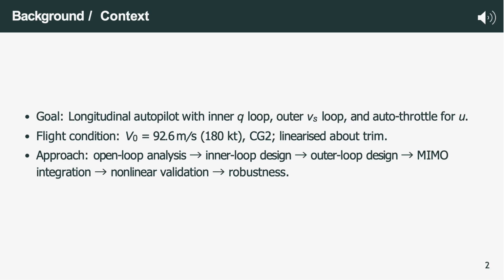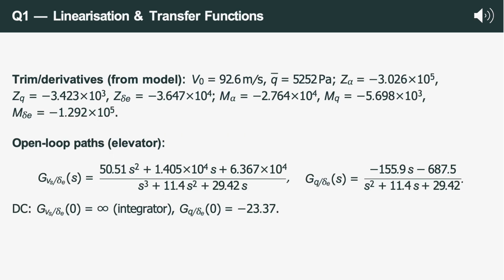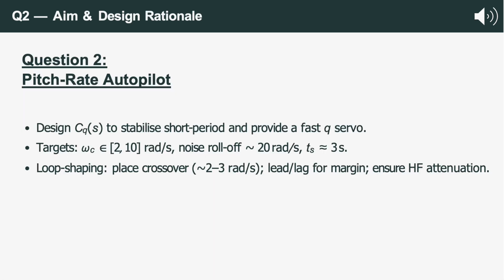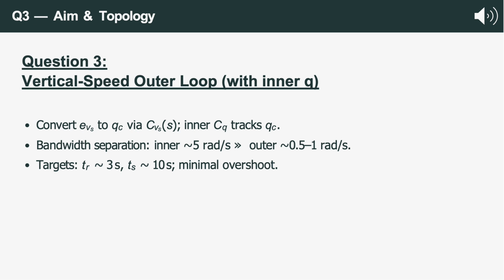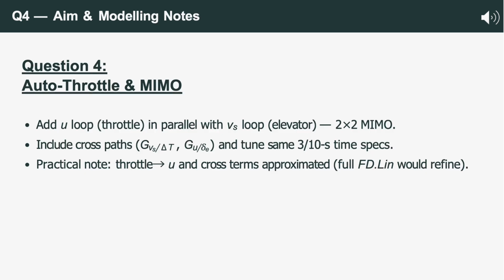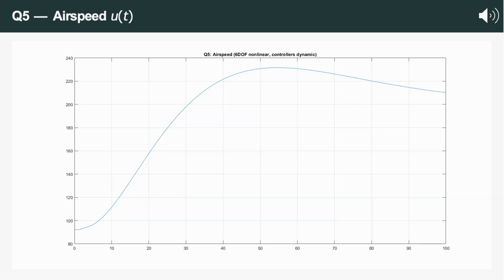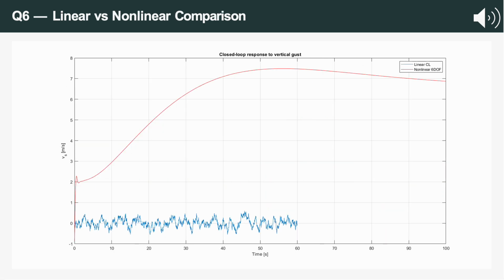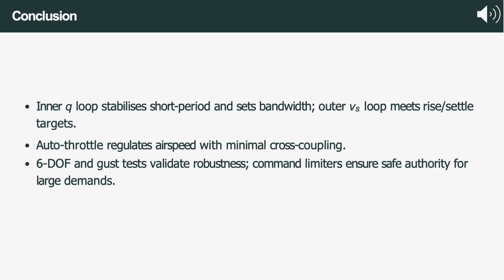AERO4600 A3 Report Presentation - Group 7